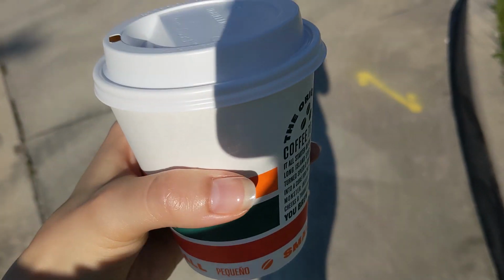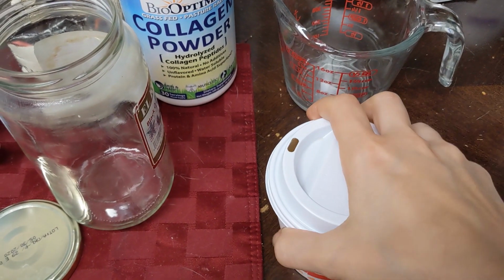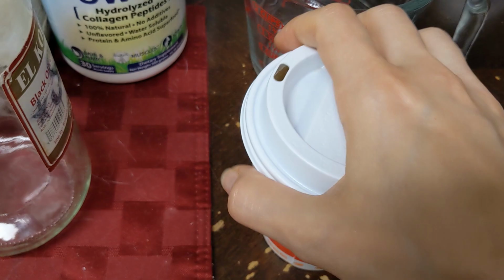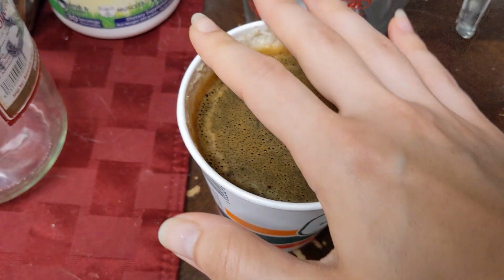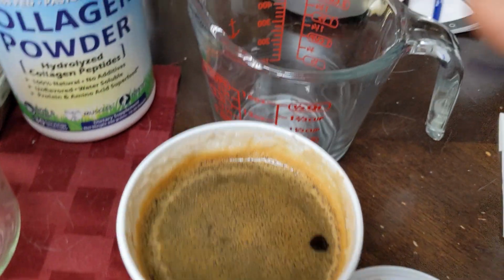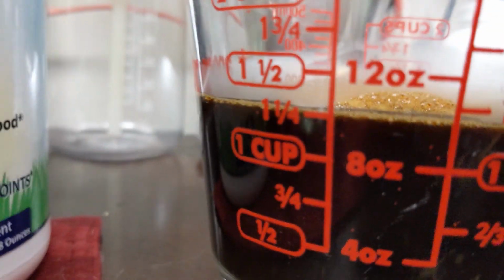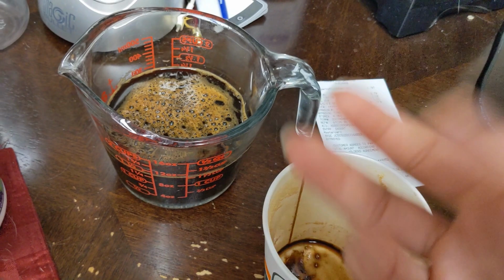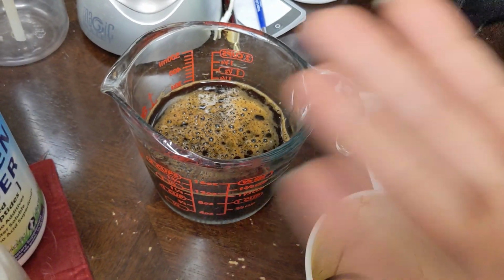How you can enjoy daily Espresso/Americanos for less than $2 a week! Coffee on a budget 💸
Get your paws on The COOLEST Cat Coloring Book here!

- and receive 1000 points to get free drinks, snacks OR two small coffees... that's potentially TWO WEEKS of free Americanos/espresso if you do what I do! (use code: wxuaid)

My milk frother (if ever I wanted to make lattes, etc.)

◘→ Things mentioned or seen in this video ←◘

Bird feeder

Cat Dancer toy

Smart Cat mouse toys

Bungee Cord Squirrel Feeder

Unicorn Head Squirrel Feeder

Squirrel Twirler corn feeder

Puppy's FAVORITE toy lately

Holistic Fitness Starter Guide, Grocery Store Tour Guide, and other books & programs for hoominz

Give your kitty a DNA TEST with Basepaws CatKit!

📫 Want to send us something handwritten, homemade, or a nice candle (for Jasmin) shipped in a cardboard box with catnip sprinkled inside (for Puppy.. clearly):
Cat Lady Fitness

◘→ Additional resources ←◘

💪 TrueHealthTrifecta.com

😺 CatLadyFitness.com